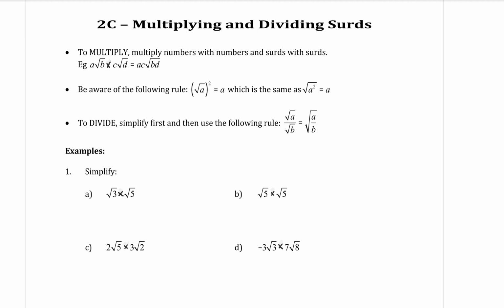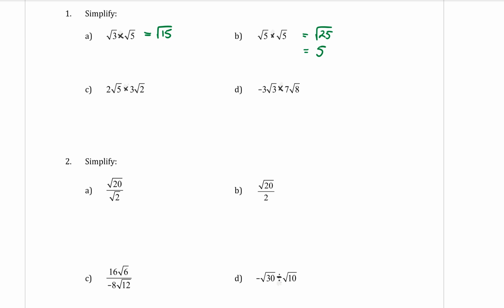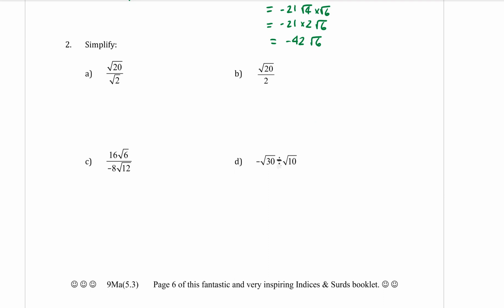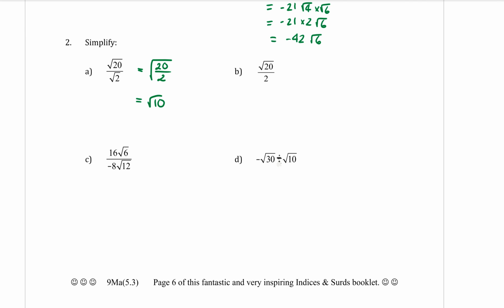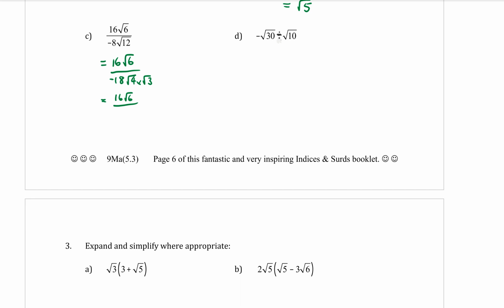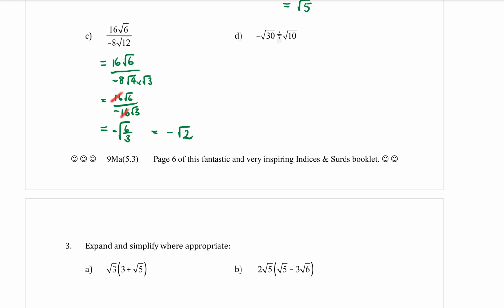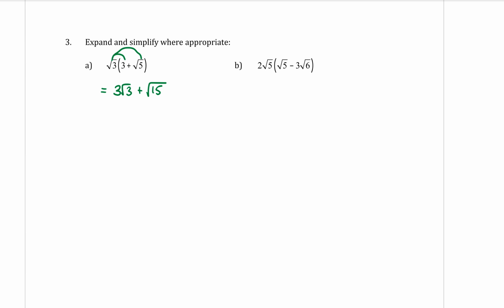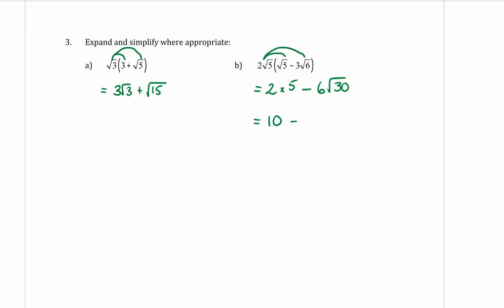Year 10 5 3 Indices and Surds 3 - Multiplying and Dividing surds